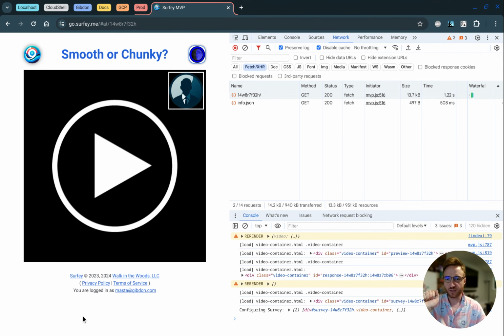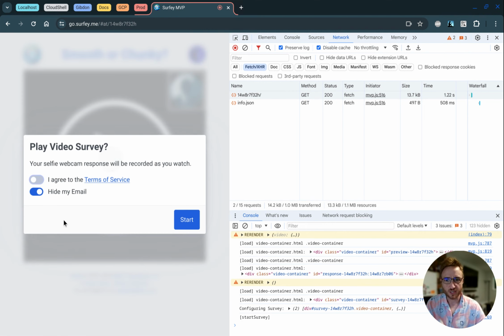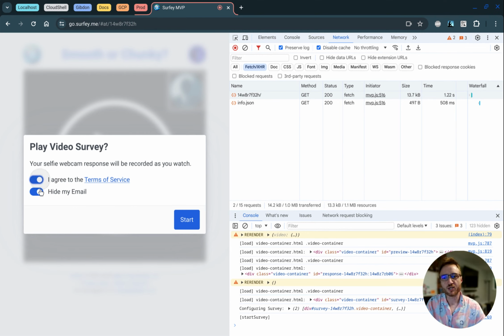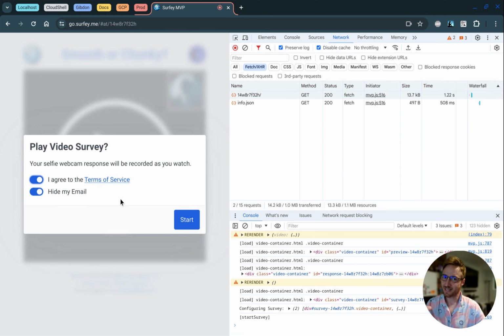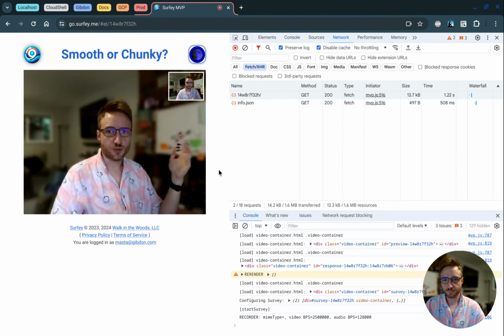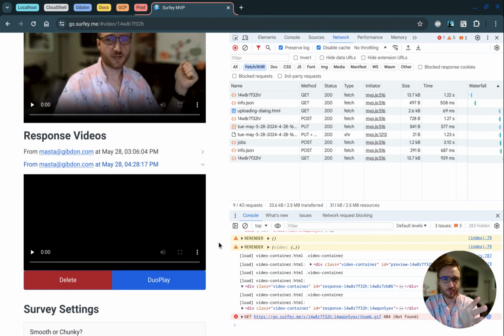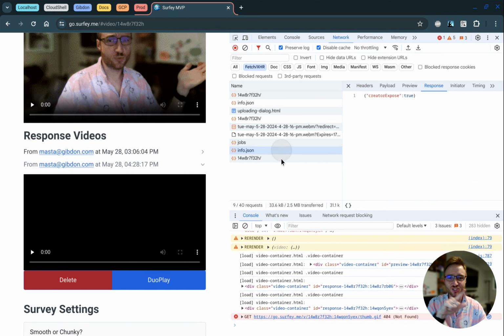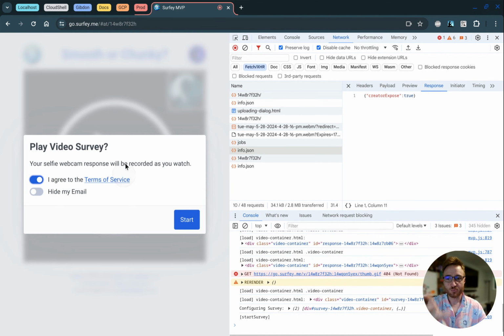Surfey 2024-05-28 AT Survey Design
Talking through the design behind the "at" video survey pages. Specifically: survey video and webcam are not loaded initially, big ▶ Play button poster image, clicking the video pops up a required consent dialog with an optional setting, and the video and webcam don't start until "Start" is clicked